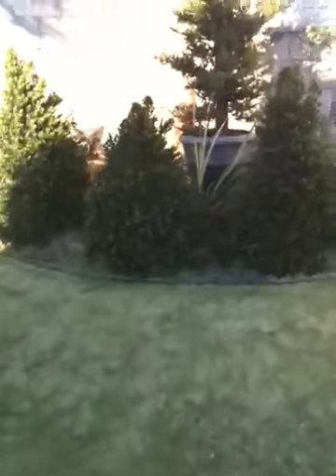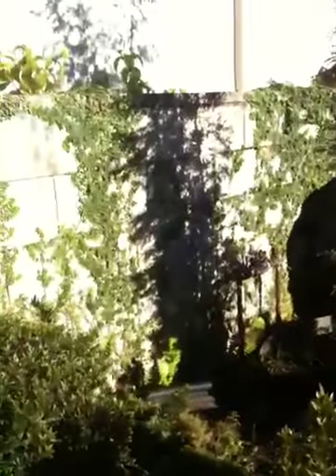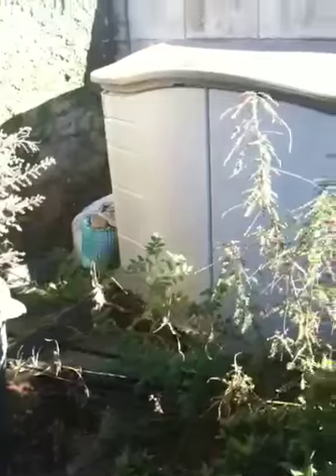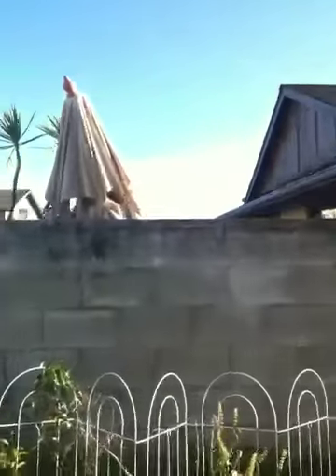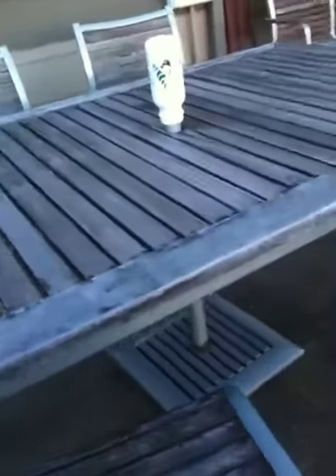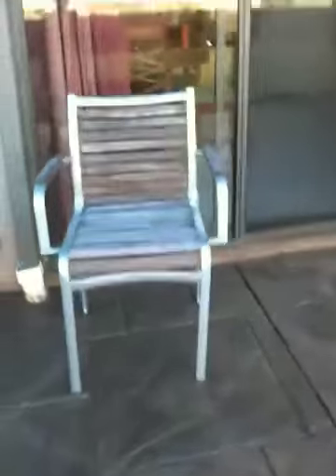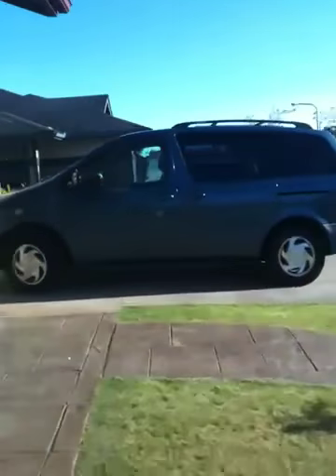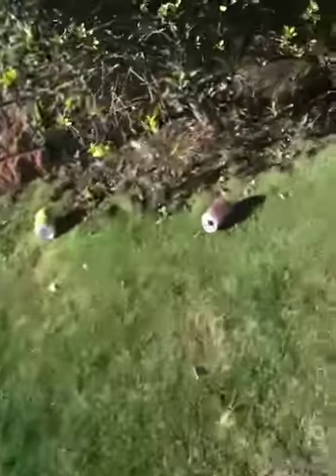Mililani residence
Narrated by Jack